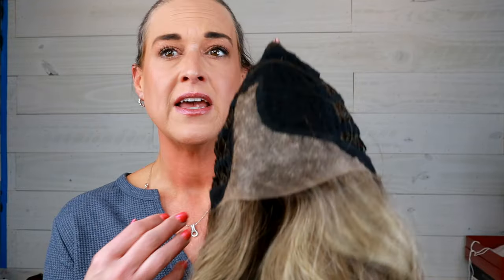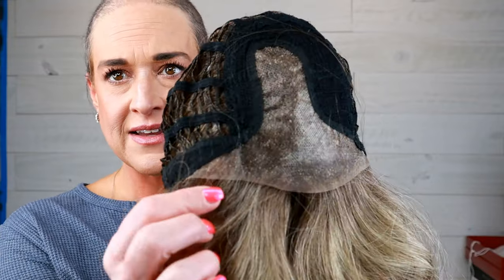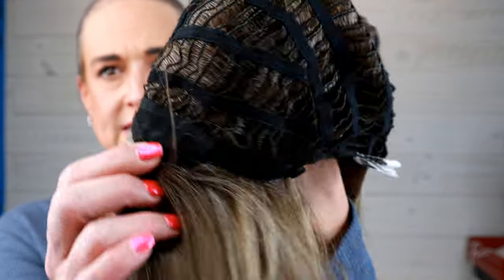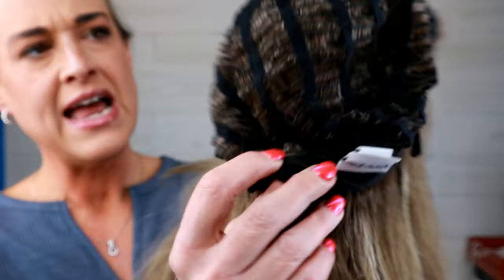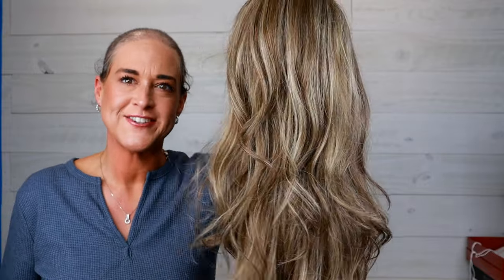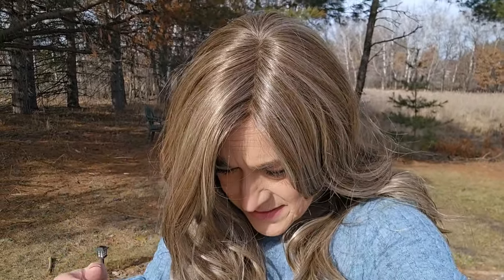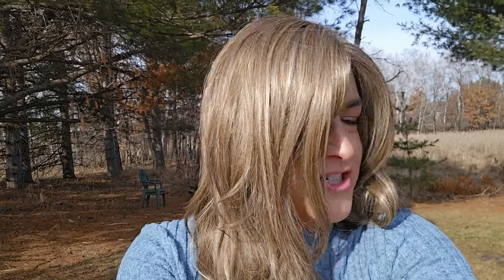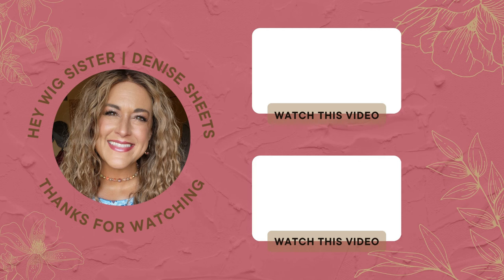Rene of Paris Lyndon in Cashmere Brown SR | Brand New Luxury Synthetic blend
**NOTE- you cannot use heat on this one even though it does have some heat-friendly fibers, treat it like a regular synthetic

Rene of Paris sent me this one - you can find it at Name Brand Wigs here and the code DENISE30 will save you 30%

TIMESTAMPS:
0:00 - Intro
1:31 - Regular Synthetic\Heat Friendly BLEND
2:50 - 360 Look
3:12 - Luxurious style
3:48 - Lace front
4:02 - Inside the cap
4:47 - Cautions
5:31 - Great updo style
6:38 - Fit
8:06 - Permatease and density
9:05 - Summary
9:57 - Color Inside
11:47 - Color Outside
12:44 - Pictures